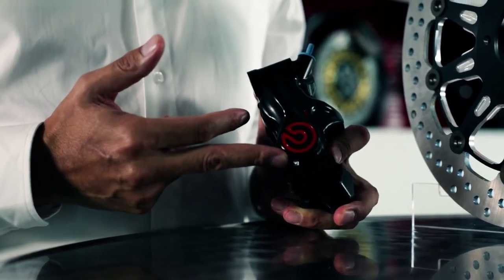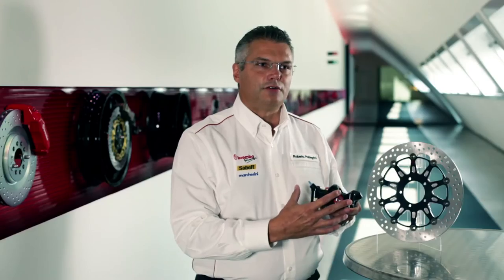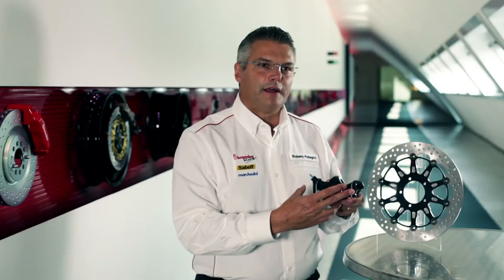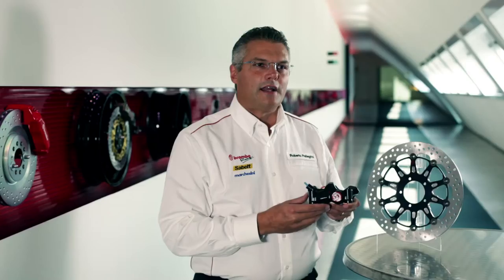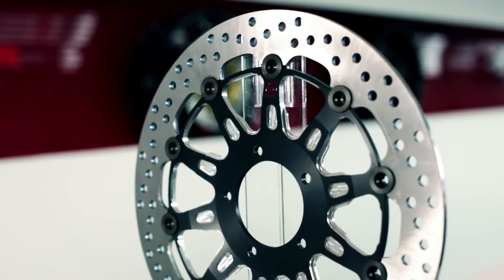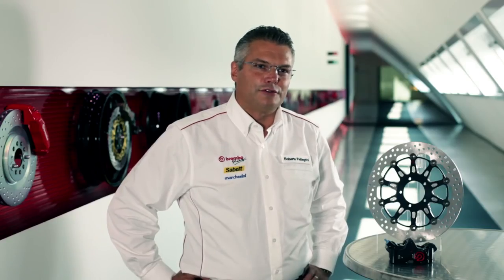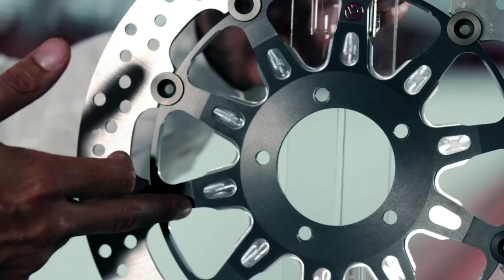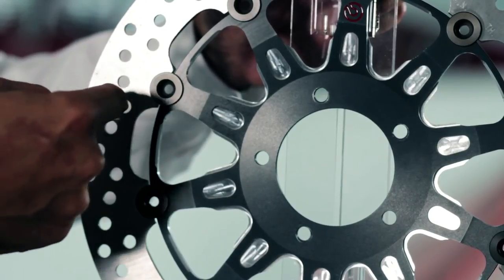The Brembo Performance line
A product range specifically dedicated to the Café Racer bike category which combine safety with design and performance.